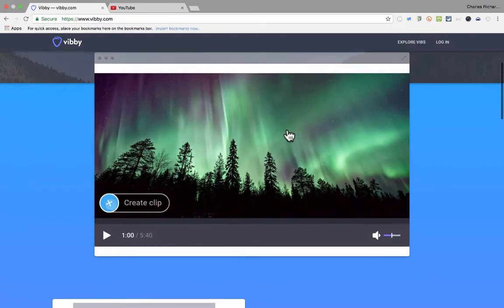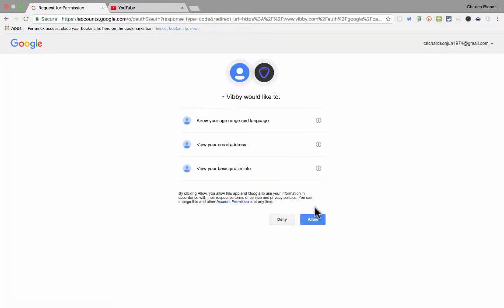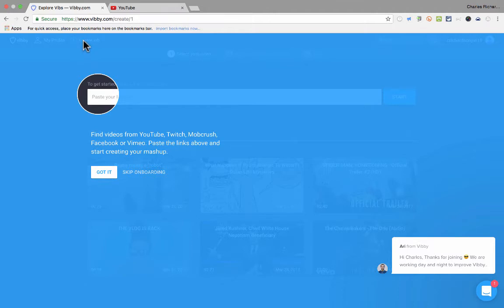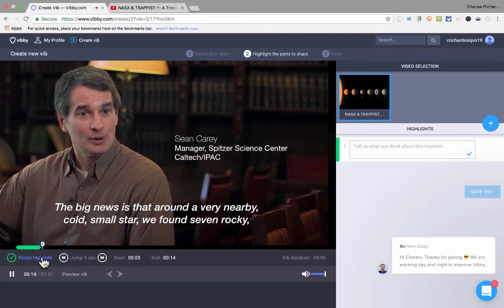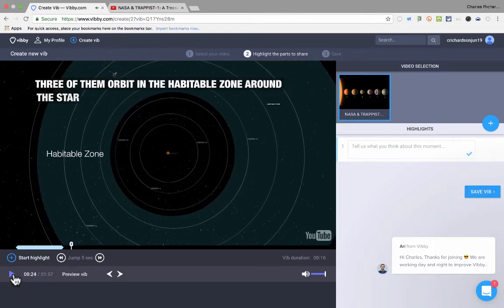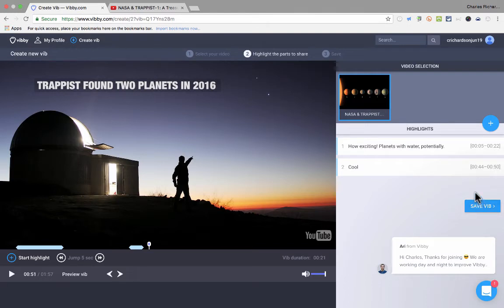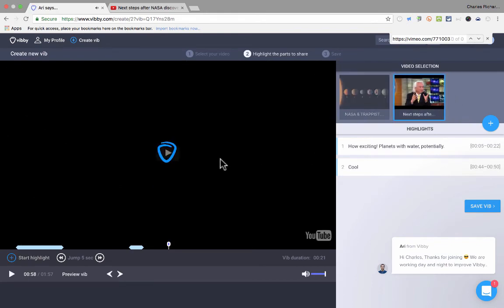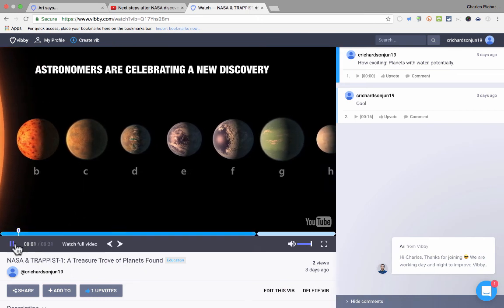Vibby Tutorial - video mashups YouTube tool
Learn how to use Vibby to "trim" other people's YouTube videos, mash them up with other videos, and make comments and notes for people to see as they watch the videos. Vibby is a great alternative to TubeChop and is an upgrade to it in some ways.  Vibby is a great tool for helping an audience focus in on specific parts of YouTube videos while hiding inappropriate comments and other distractions.  It's great for teachers, presenters, and anyone who wants to share YouTube videos selectively.